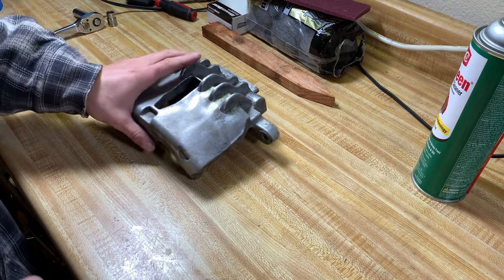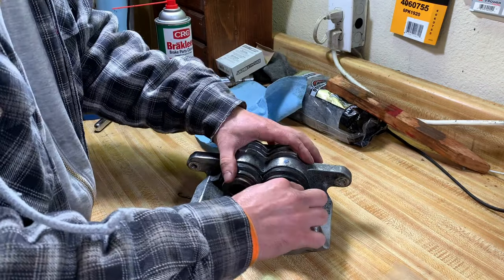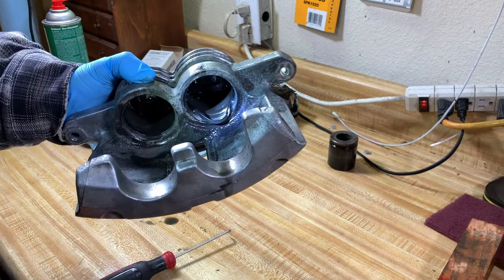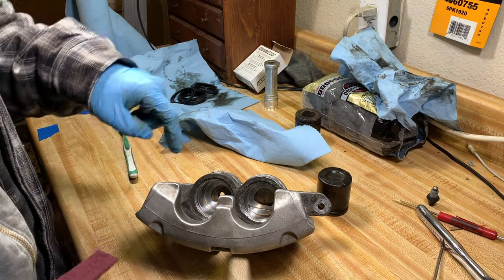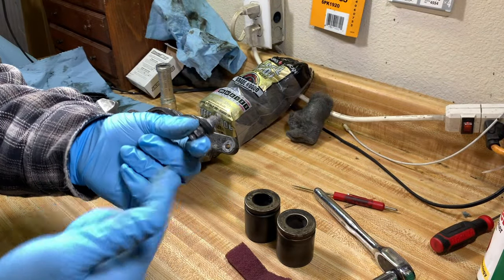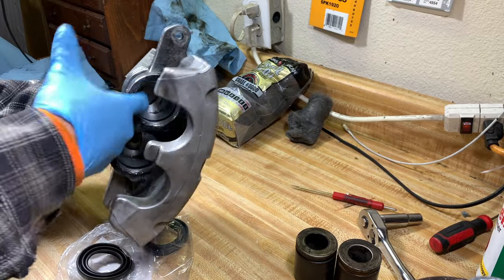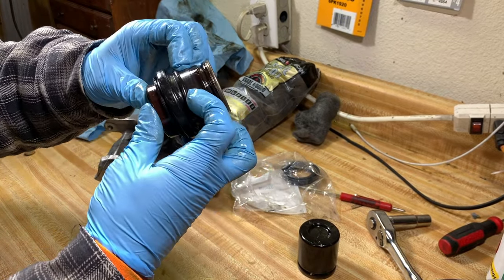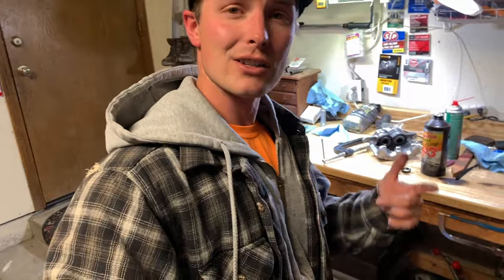How to Rebuild SN95 front brake calipers. STEP BY STEP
In this I go over how to rebuild sn95 mustang front brake calipers step by step. While I am doing this swap I just decided to throe this video together, hope it helps!